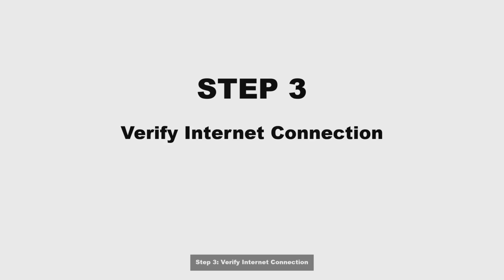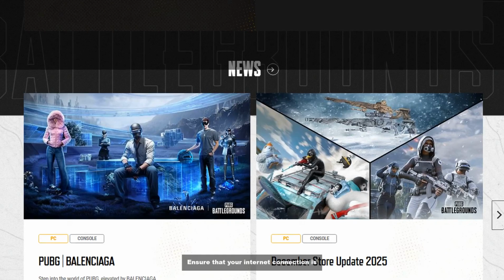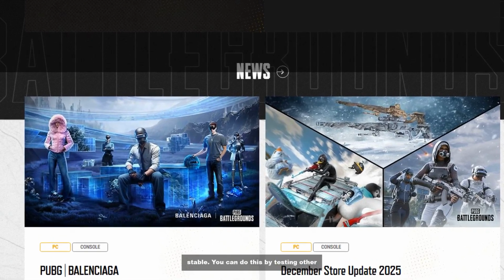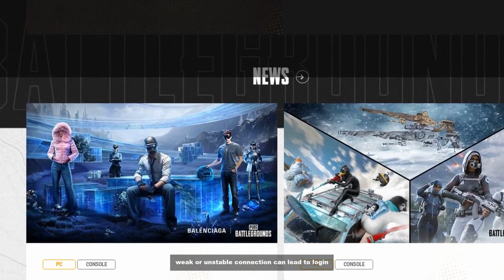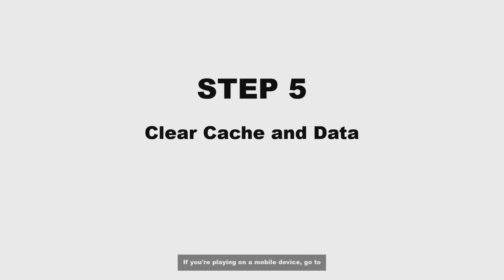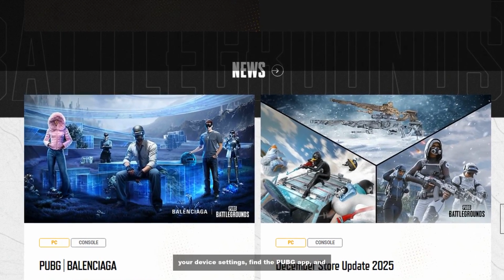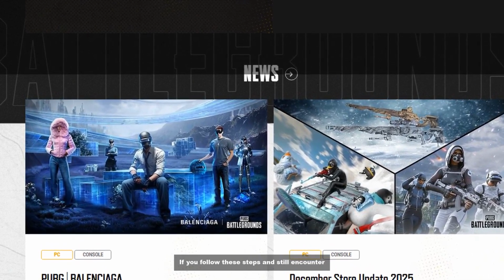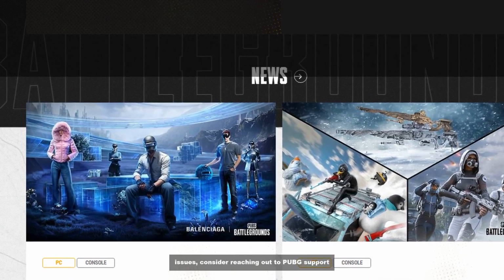How To Recover PUBG Login Failure 2025 (QUICK FIX) (2026)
In this video, we will show you how to recover PUBG login failure 2025 (QUICK FIX). If you're facing issues logging into PUBG, this guide will help you troubleshoot and resolve common login problems.